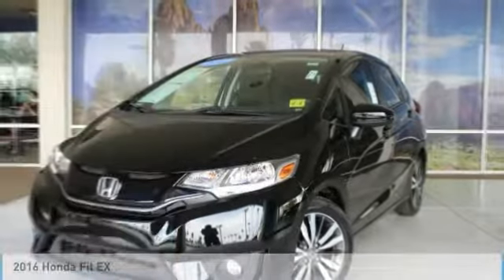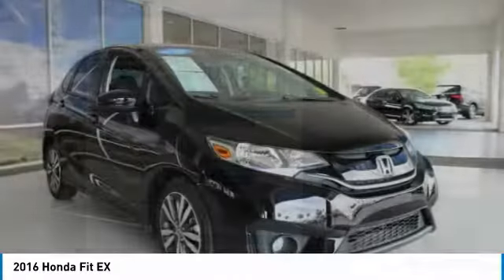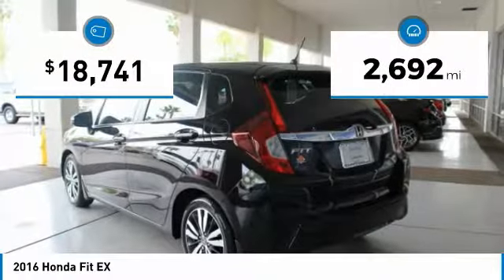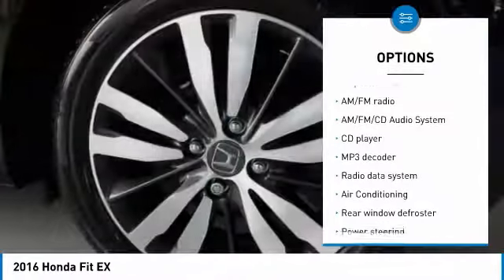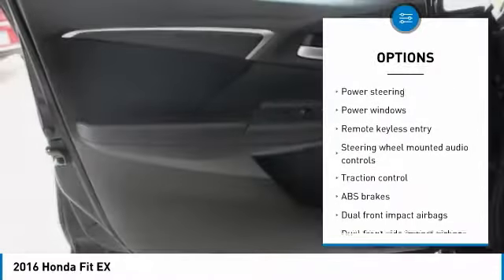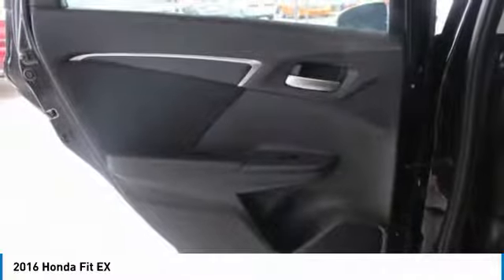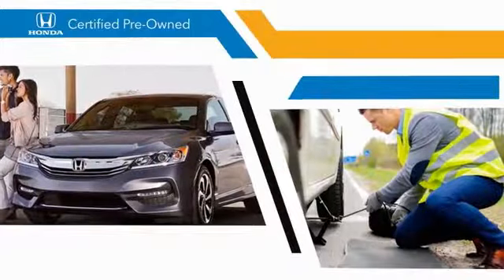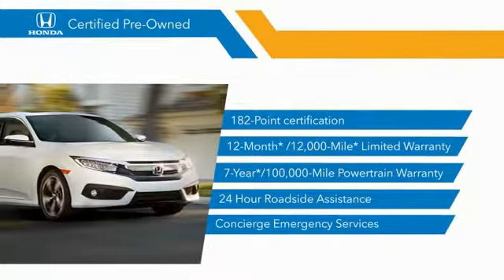2016 Honda Fit 77321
2016 HONDA FIT Mesa, AZ
Stock# 77321

6229 E Auto Park Dr

HONDA CERTIFIED WARRANTY APPLIES!, Fit EX. CARFAX One-Owner. Clean CARFAX. Reviews:

* Unmatched small car versatility thanks to unique rear seat design; high fuel economy; spacious seating and cargo area; excellent visibility. Source: Edmunds

Awards:
* JD Power Vehicle Dependability Study * ALG Residual Value Awards * 2016 KBB.com Best Resale Value Awards Subcompact Car * 2016 KBB.com Brand Image Awards
2016 Kelley Blue Book Brand Image Awards are based on the Brand Watch(tm) study from Kelley Blue Book Market Intelligence. Award calculated among non-luxury shoppers. Kelley Blue Book is a registered trademark of Kelley Blue Book Co., Inc. Odometer is 1533 miles below market average! Certified. 38/32 Highway/City MPG** We are located in Mesa at u.S. 60 and Superstition Springs boulevard.